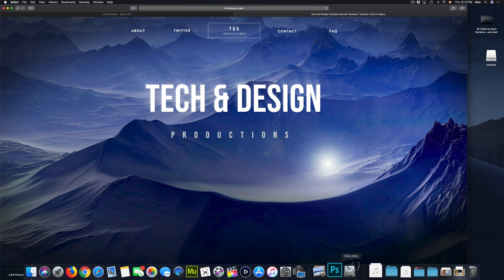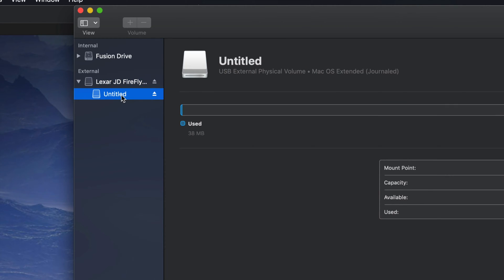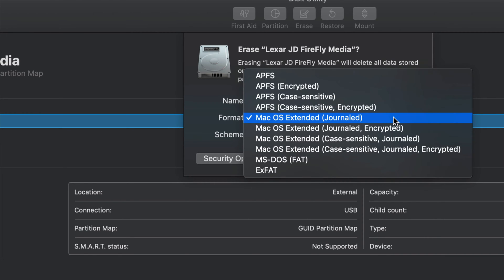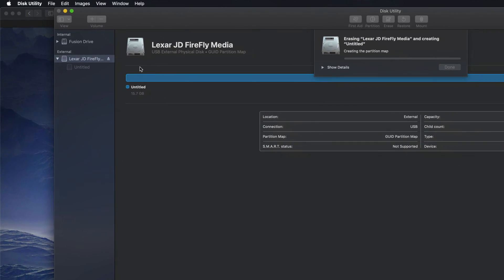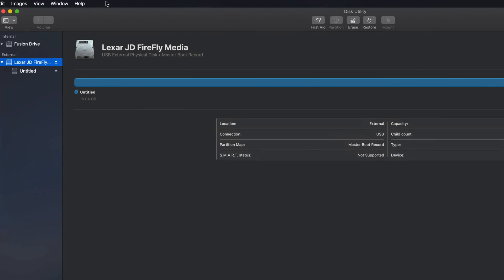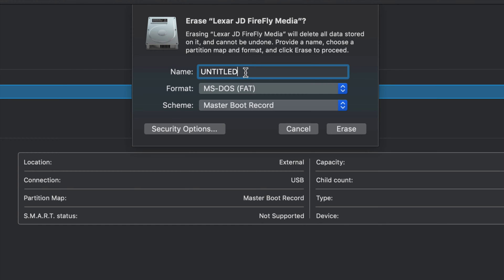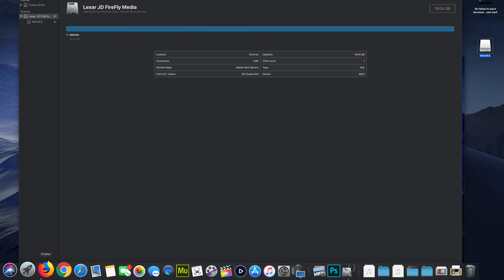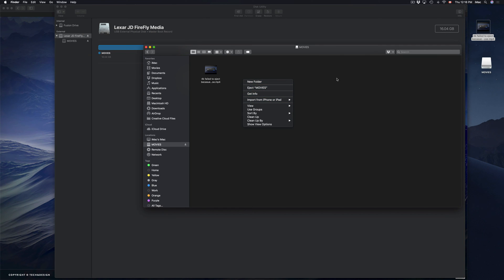Solved: Smart Tv and External Hard Drive | USB drive - FIX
How to properly format using Mac